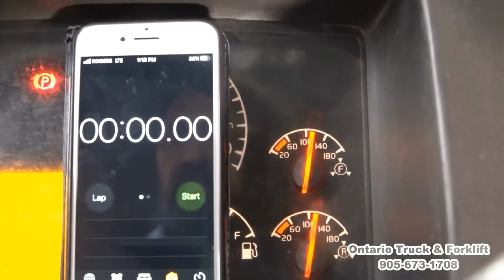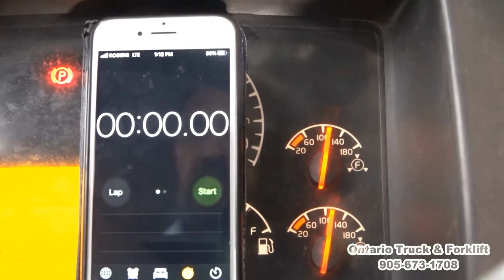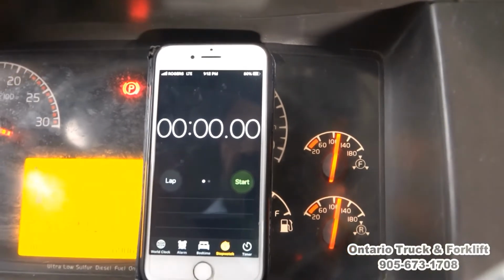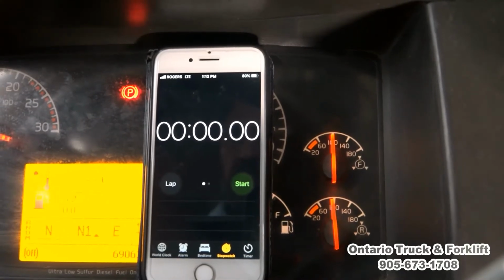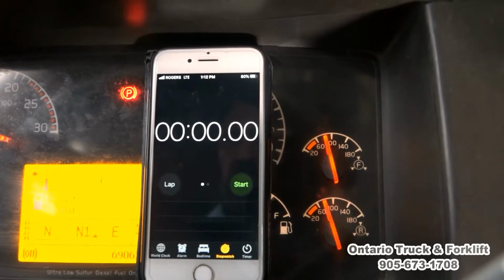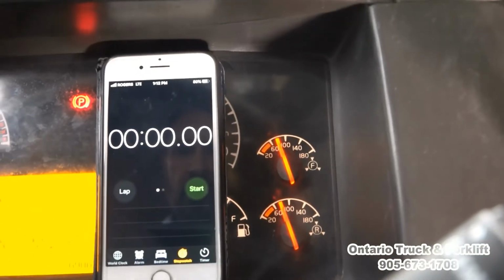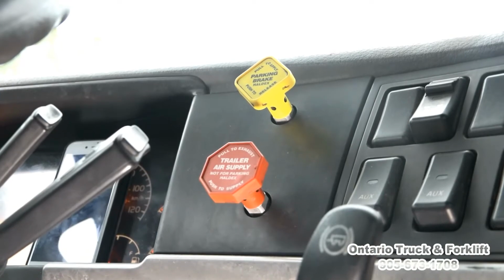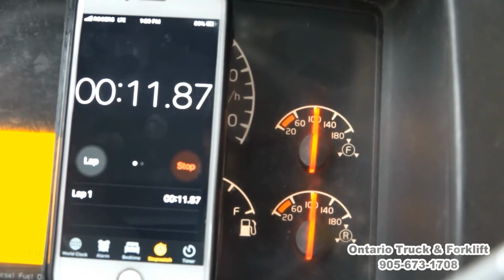Air Brake Inspection for Road Test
This video will describe air brake inspection for class A Road Test